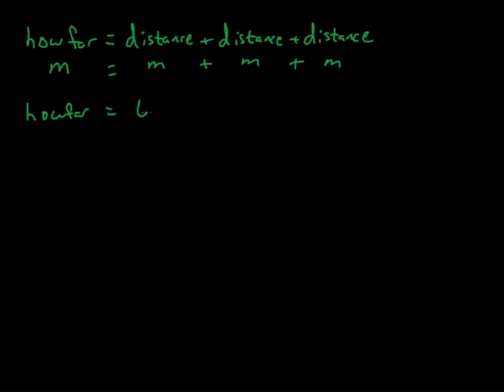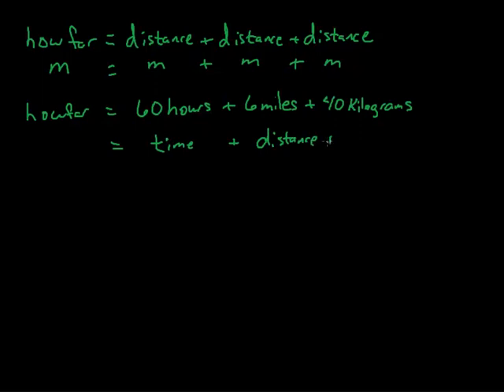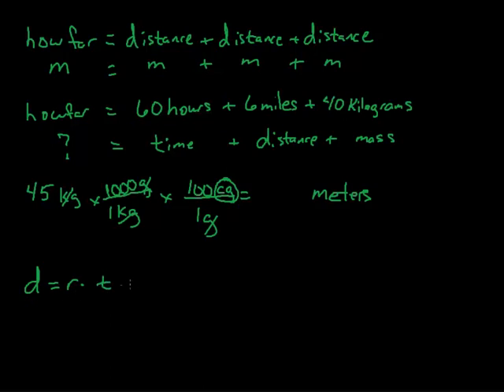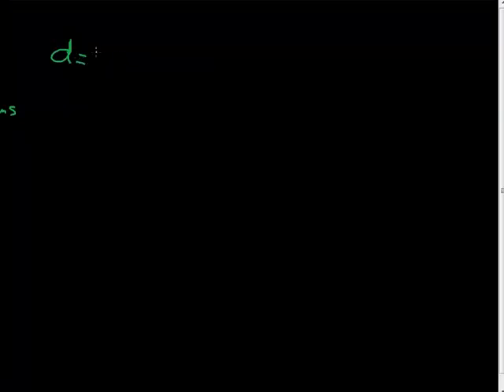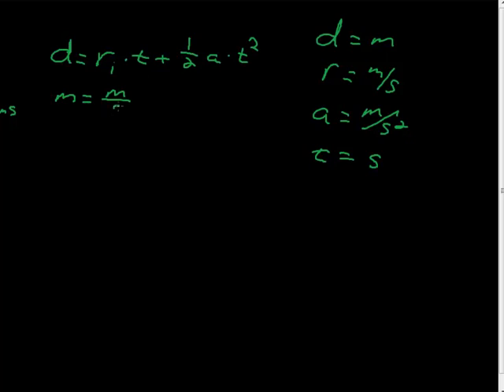Unit Analysis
A short video showing the importance of unit analysis.  A how-too is also included